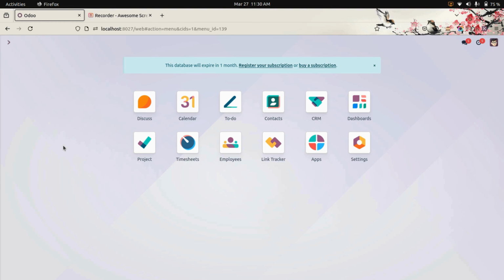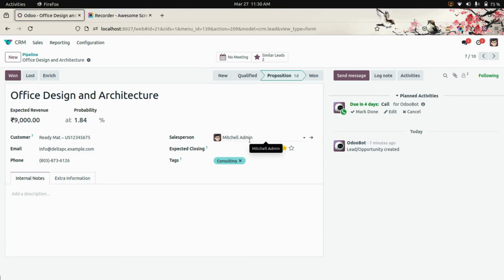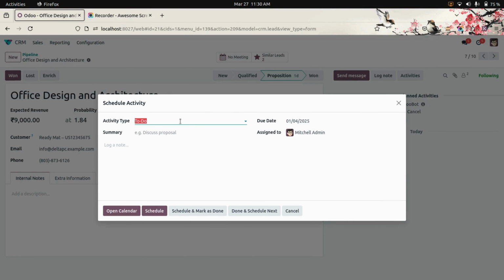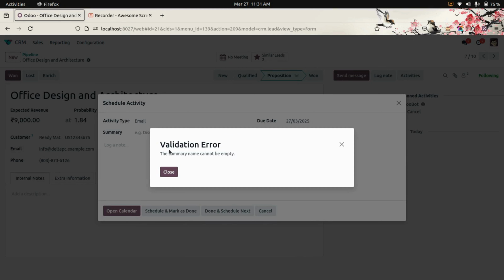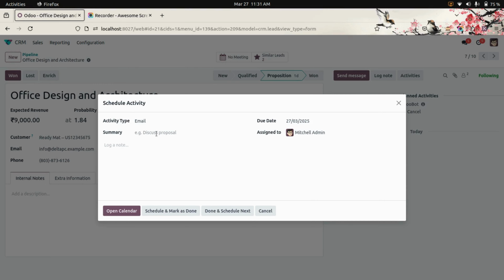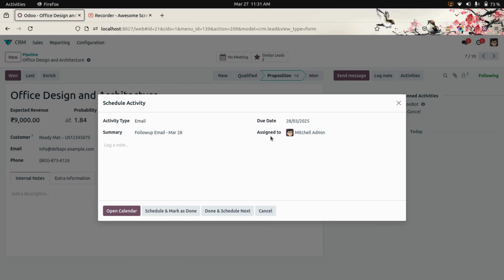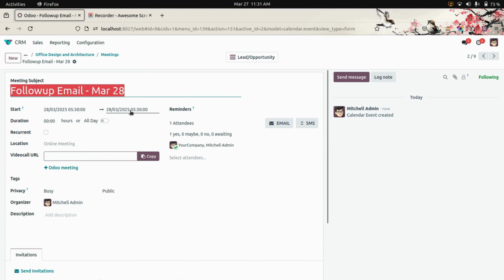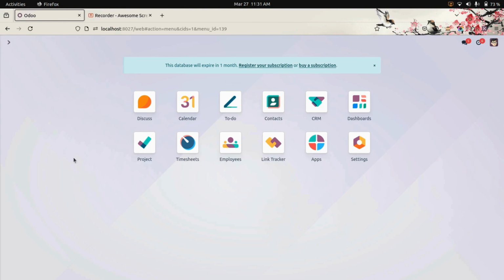How to Create CRM Activity in Calendar in Odoo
The CRM All activity in calendar module expands the CRM calendar functionality by enabling all activity types (e.g., calls, tasks, meetings, and others) to be visible in the calendar view, rather than just meetings. CRM All activity in calendar module ensures a comprehensive overview of all scheduled activities, improving efficiency and providing better visibility into team schedules and customer interactions.

Feature of This Odoo Apps :
- CRM All Activity In Calendar
- Create Meeting for All Activity in CRM

1. Advance Schedule Activity Management | All in one Advance Activity | Multi Activity :-
2. Recurring Activity - Recurrent Activities
3. All in one Advance Product Bundle(Sale/POS/Website/Purchase) App